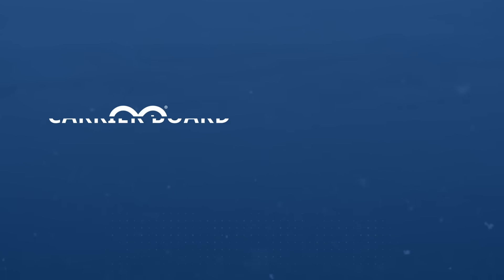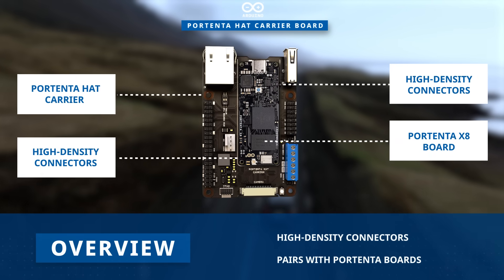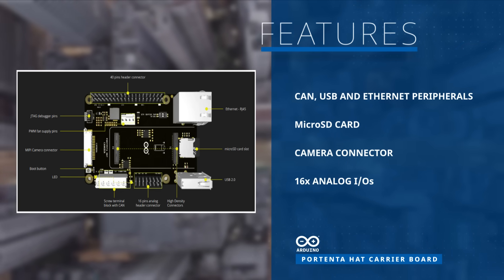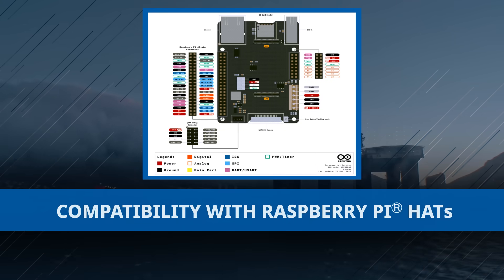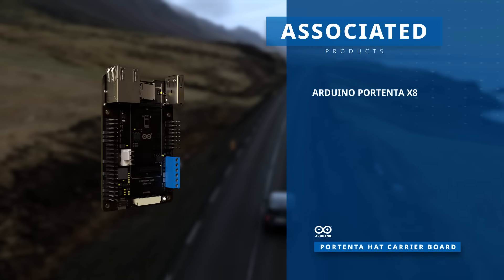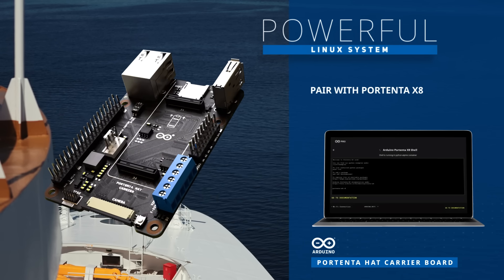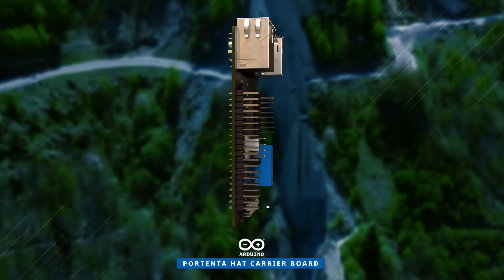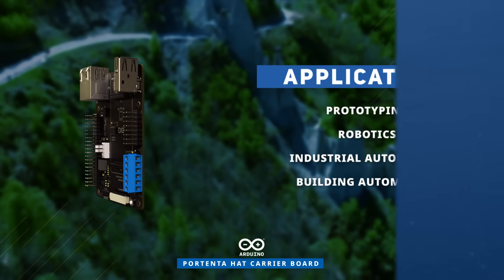Arduino HAT Carrier Board: Featured Product Spotlight | Mouser Electronics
Introducing the Arduino HAT Carrier Board, the latest innovation designed to enhance your prototyping capabilities with effortless access to the Portenta's peripheral interfaces. Now available from Mouser Electronics, this robust carrier board ensures easy compatibility with a wide range of Raspberry Pi HATs, empowering you to take your projects to the next level.

The Arduino HAT Carrier Board is specifically engineered to interface with various Portenta boards, including the Portenta X8, through high-density connectors, providing easy access to multiple peripherals such as USB, Ethernet, microSD, camera, and analog I/Os. This versatile prototyping tool streamlines the integration of Raspberry Pi and Arduino Portenta's System-on-Modules, offering features like PWM fan connector, analog I/O control, and dedicated JTAG debug pins to reduce complexity.

Designed to align with the Model B form factor using a standard HAT 40-pin header connector, the Arduino HAT Carrier Board ensures compatibility with most Raspberry Pi HATs available in the market. With its modular interface, it seamlessly integrates with Arduino Pro Portenta X8, Portenta H7, or Portenta C33, providing easy access to a variety of peripherals for your projects.

When paired with a Portenta X8, the Arduino HAT Carrier Board forms a powerful system capable of running Linux on its primary core and Arduino on its secondary core. It supports MIP cameras, enabling machine vision capabilities, and integrates a CAN interface for efficient management of robotic arm trajectories and communication with associated motors and sensors.

From workbench IoT prototyping to diverse industrial applications like robot arm controllers and smart video surveillance systems, the Arduino HAT Carrier Board expands the usage of Portenta applications, harnessing the power of Raspberry Pi HATs. Join us in this "Featured Product Spotlight" video to explore all the features, specs, applications, and more of the Arduino HAT Carrier Board. Available now at Mouser.com.